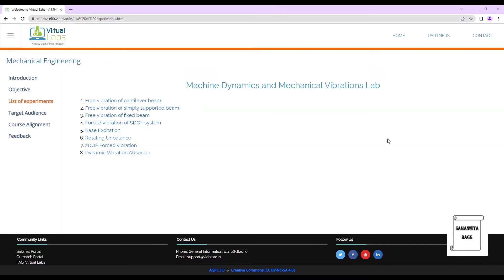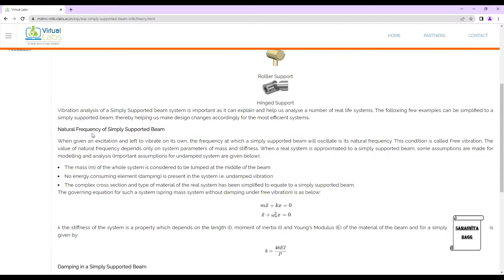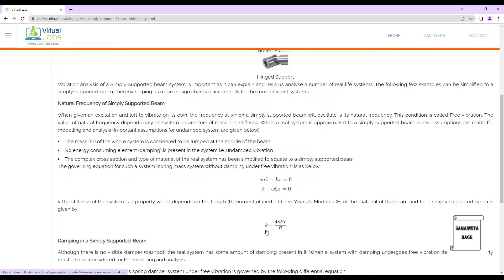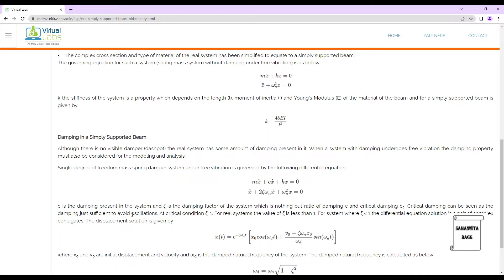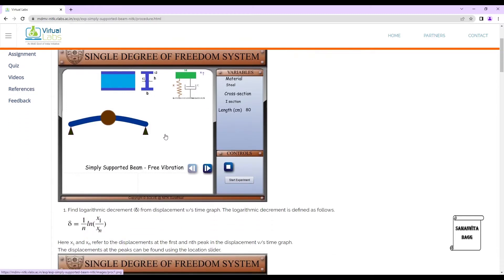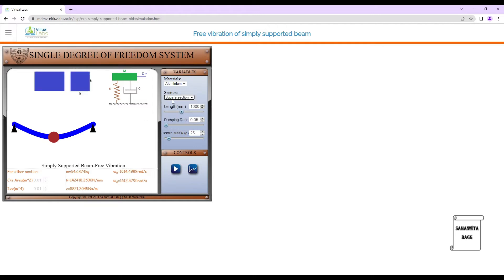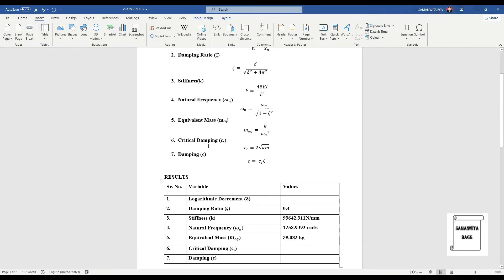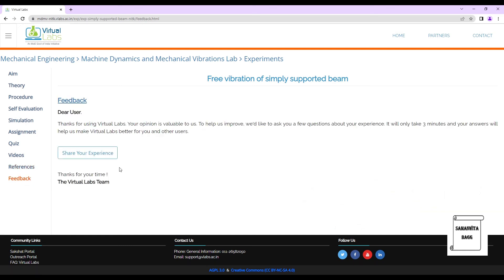Free Vibration | Simply Supported Beam | Mechanical Vibrations | Online Experimentation | Using VLAB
Free Vibration | Simply Supported Beam | Mechanical Vibrations | Online Experimentation | How to use vlab

The purpose of the experiment is to determine the logarithmic decrement, damping ratio, damping frequency and natural frequency of a simply supported beam under free vibration